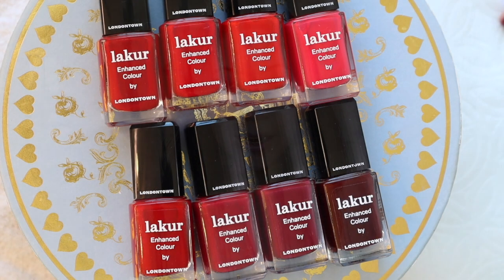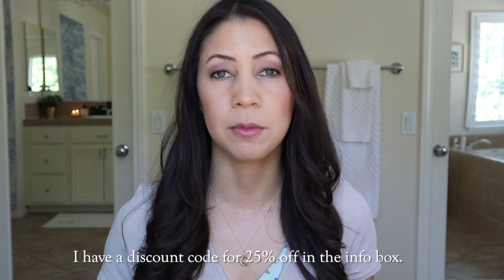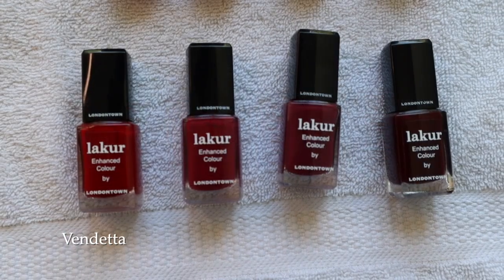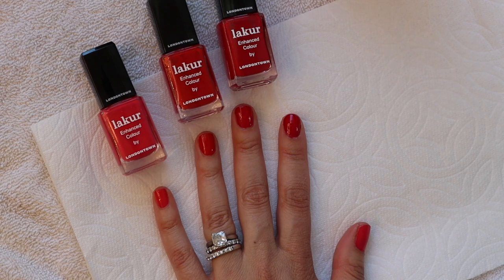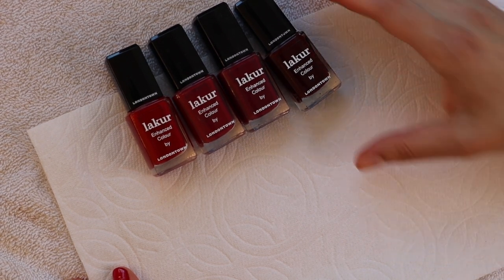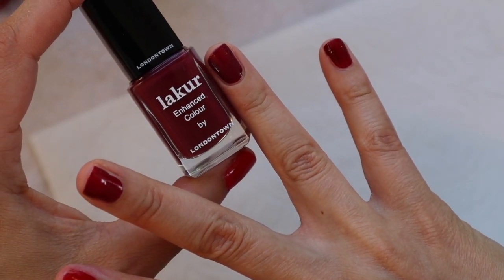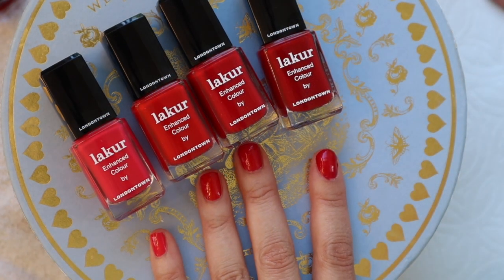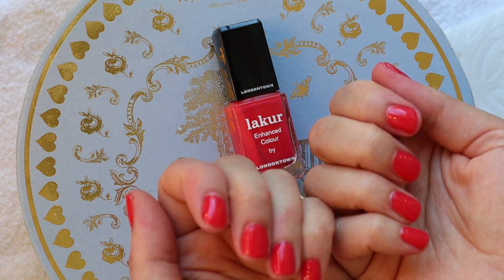The Perfect Red Manicure? Comparing & Swatching The Londontown Red Shades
Today I'm swatching all of Londontown's red shades. They go from pinkish-red to plum-red on the spectrum of color. What shade of red do you like to wear? Which one was your favorite?

My necklace is by Rachelyn Jewelry
My eyeshadow is from the Aether palette
Aether eyeshadow palette on Amazon

wrap crop top (similar)

About me: Hello, I'm Jennifer L. Scott, wife, mother of four, and New York Times bestselling author of LESSONS FROM MADAME CHIC, AT HOME WITH MADAME CHIC and POLISH YOUR POISE WITH MADAME CHIC (Simon & Schuster) and CONNOISSEUR KIDS (Chronicle Books). On this channel you will see capsule wardrobe (ten-item wardrobe), modern etiquette, ladylike and elegant living, le no makeup look, living well at home, recipes, parenting and many other tips on how to become your own Madame Chic and Daily Connoisseur.

Become a member of The Daily Connoisseur to get exclusive monthly live streams, access to my weekly members-only Vodcast, and more. There are three tiers available, the lowest is only $1.99 a month

I have 3  affordable eCourses that you will love:
Carry Yourself with Poise
 How to be Efficient at Home

My filming camera